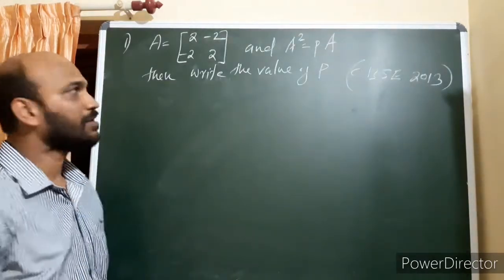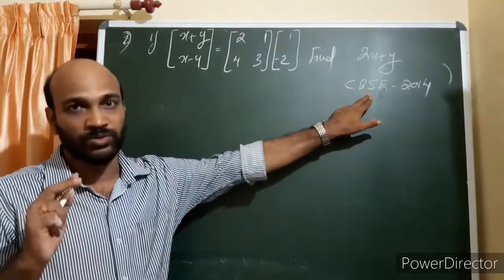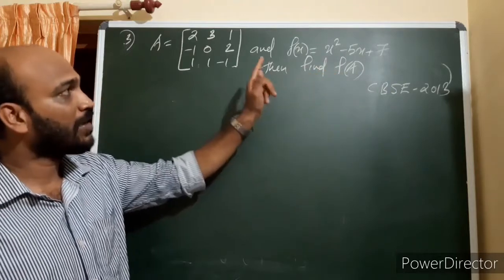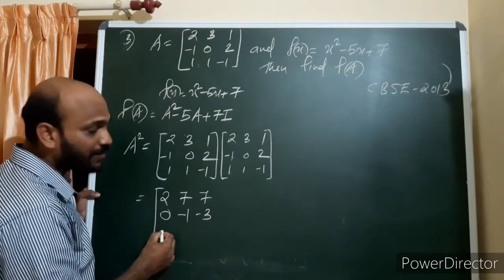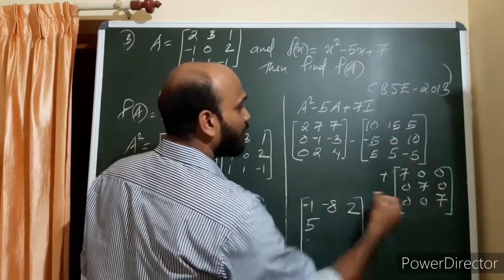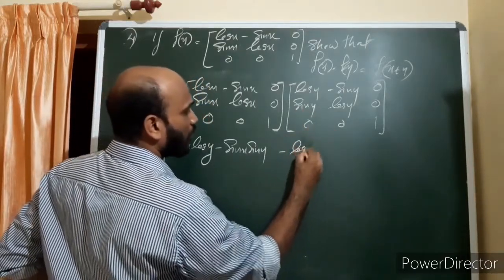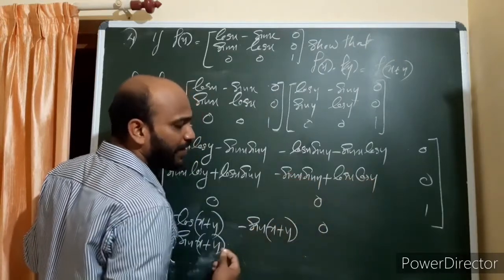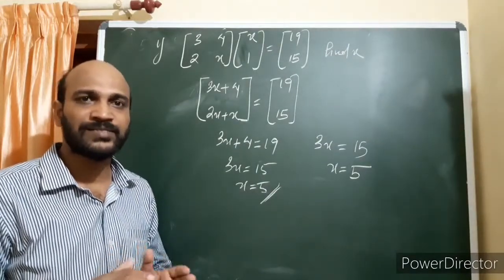Matrices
Problem - Multiplication